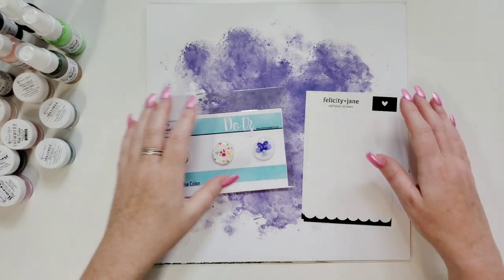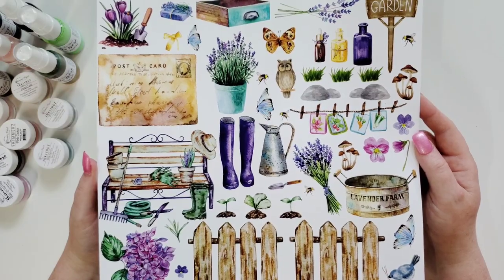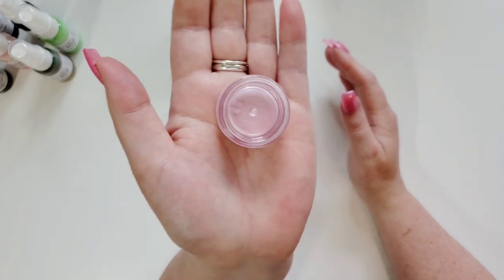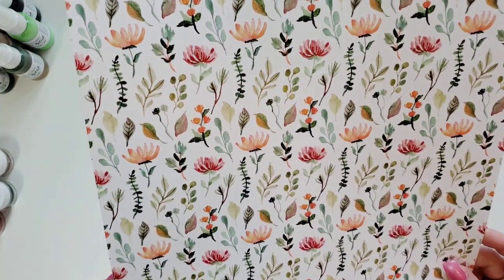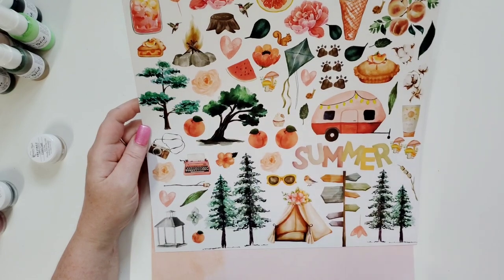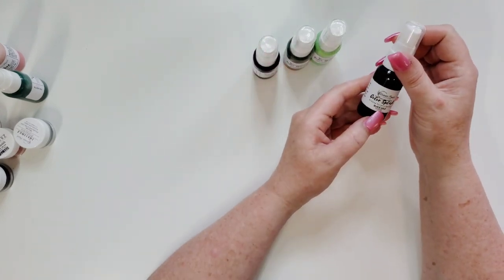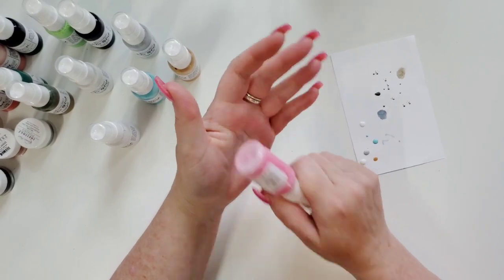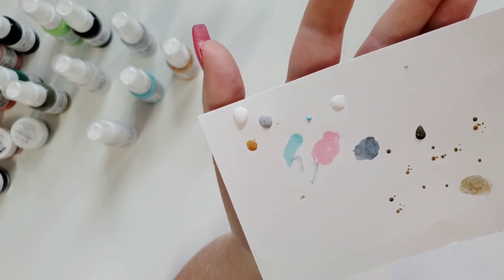Scrapbook Haul - Shimmerz Paints Paper Collections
Hi everyone. Thanks for stopping by for my unboxing haul of Shimmerz Paints colors and the June and July 2023 collections.

Joanne

LINKS